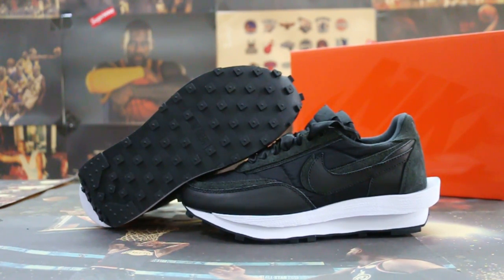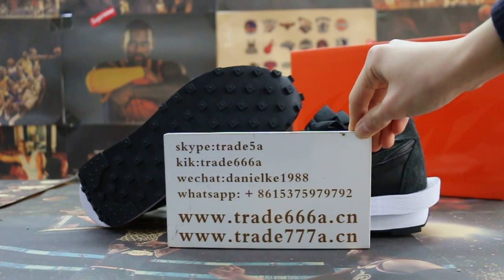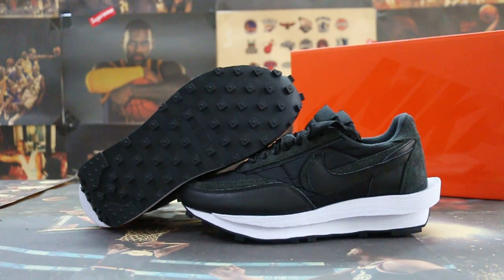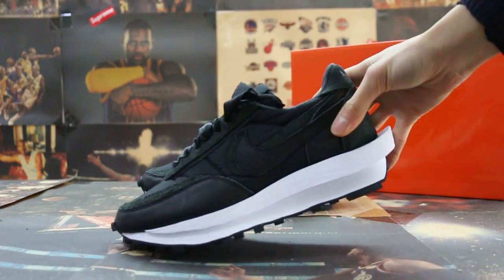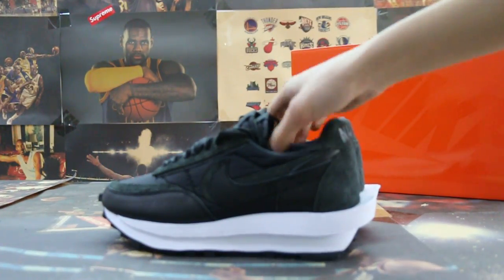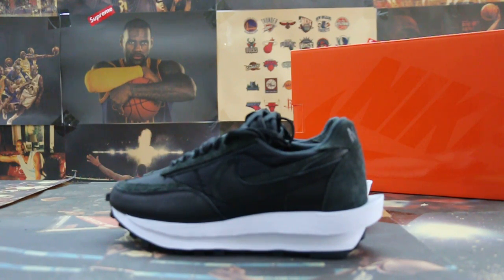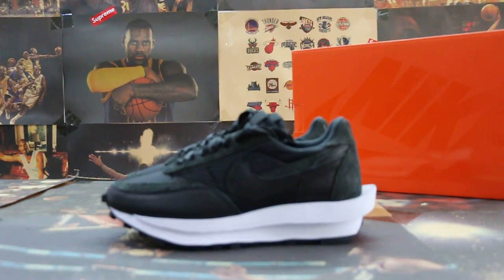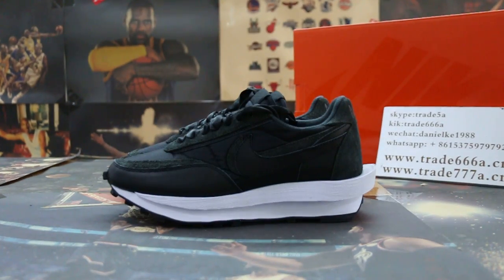sacai x Nike LDV Waffle “Black Nylon”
link:
Skype:soleyeezy
Kik:soleyeezyking
Wechat:soleyeezy